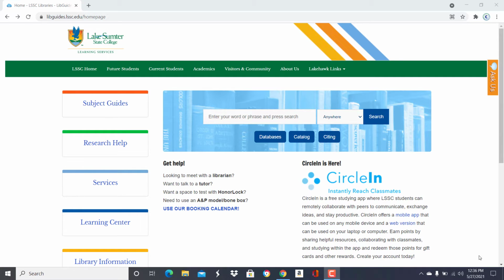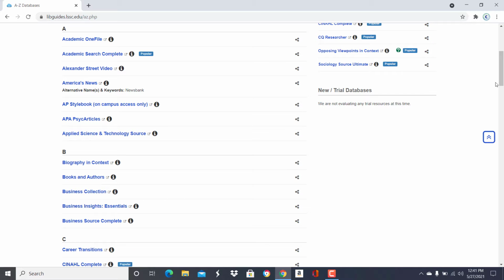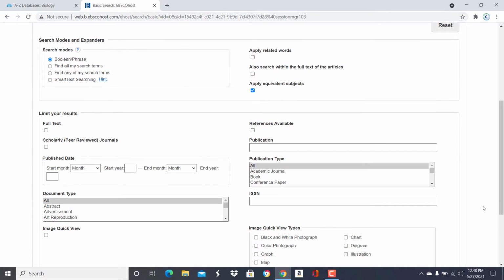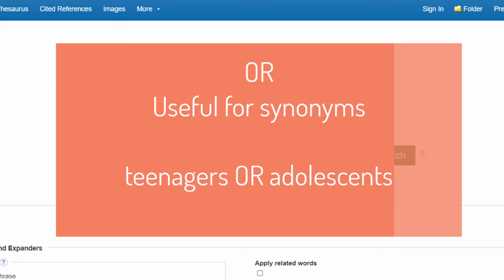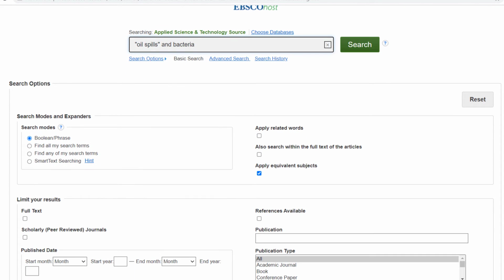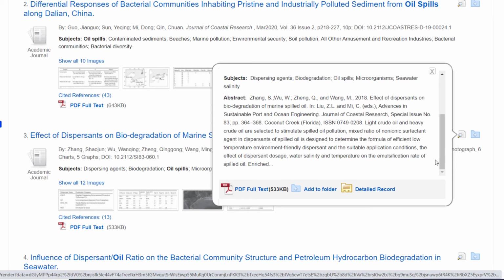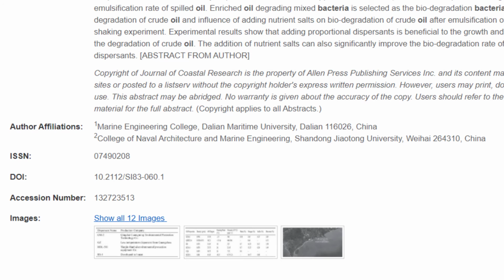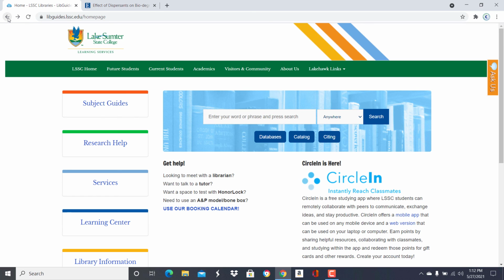LSSC Library Science Research